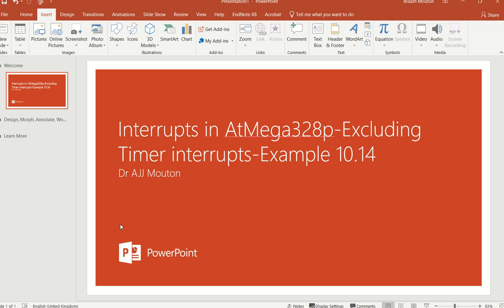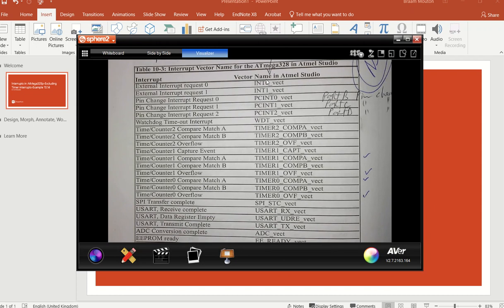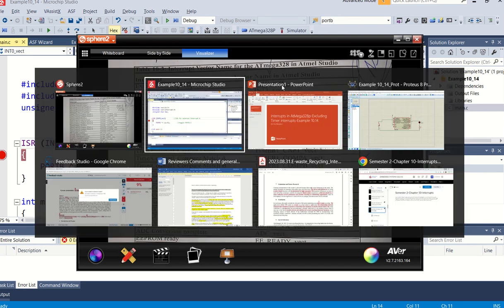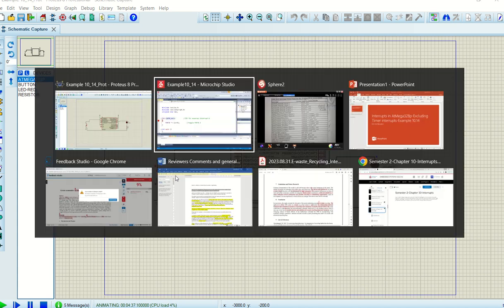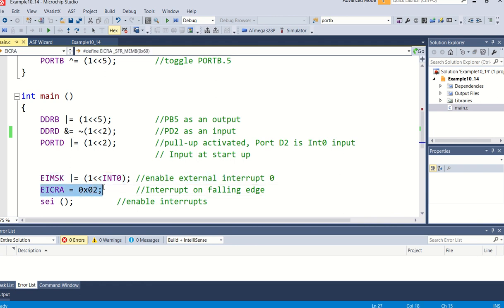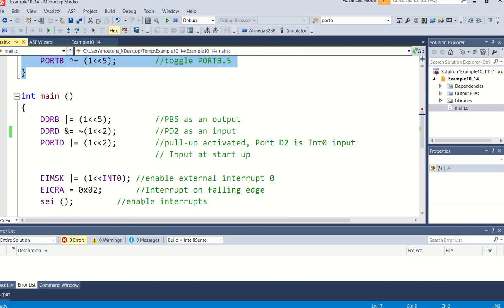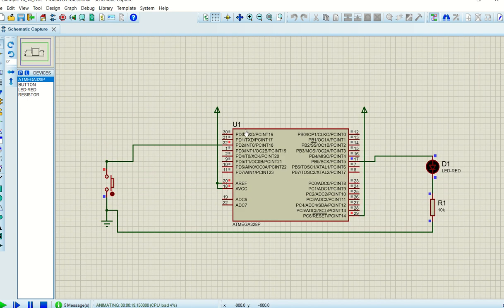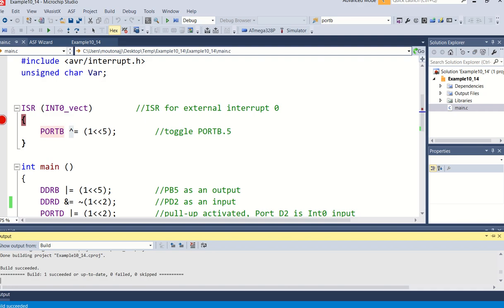Atmega328p Interrupts example 10_15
The video explains example 10_15 from the book:
The AVR Microcontroller and Embedded Systems: Using Assembly and C. Second Edition: Based on ATMEGA328 and Arduino Boards. Muhammad Ali Mazidi, Sepehr Naimi and Sarmad Naimi